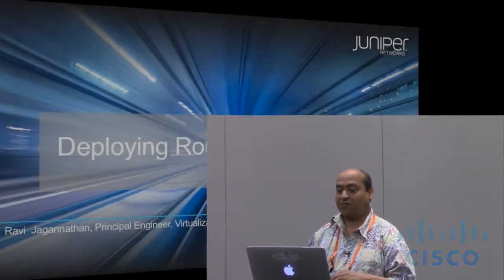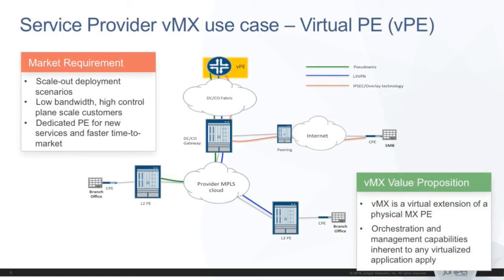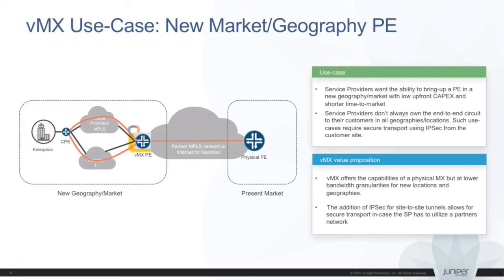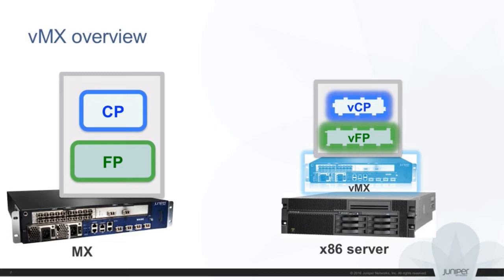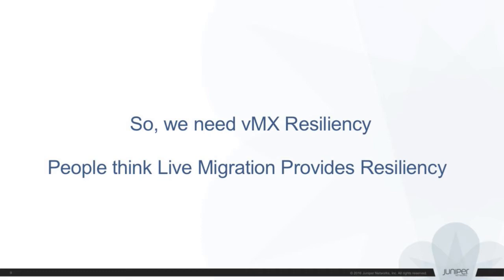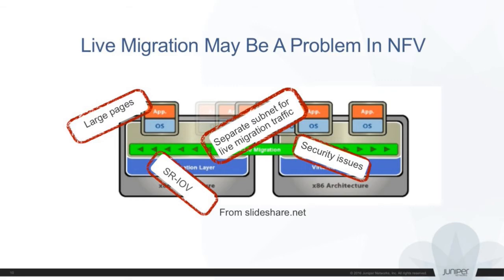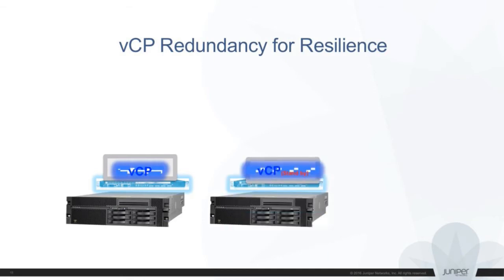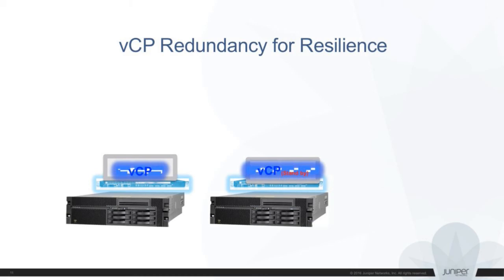2016 OpenStack Austin - Ravi Jagannathan – Deploying Router functionalities as VNF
Deploy and manage  Virtual Router in a Openstack Environment. We will illustrate the challenges involved in deploying high speed routers as Virtual Products.  Leveraging Openstack's Orchestration and provisioning, we will demonstrate the installation of Virtual Routers multiple compute nodes and recover from a VM failure using an application to manage the high speed Virtual Routers.

What people will get out of the session:

In this session attendees will learn how to deploy high speed Virtual Routers in Openstack using HEAT templates and how to remediate failures using CLI and Telemetry.

Problem you are addressing:

By showing ease of deploying high speed Virtual Routers on Openstack, our session will address the uncertainty and questions of traditional telco service providers have when beginning to deploy virtualized network functions.

Why we should be selected:

As Network Functions Virtualization gaining popularity, a lot of traditional telco service provider companies are looking into integrating NFV into their networks.  Ease of deployment of NFV has been a pain point for our customers.  In this session, we will showcase how one can ease the issues involved in deploying them using HEAT templates.